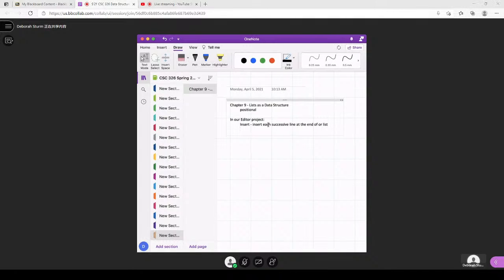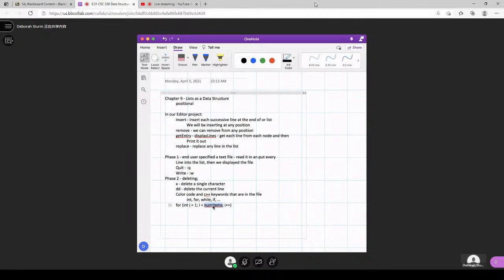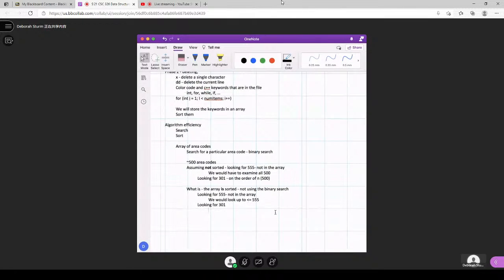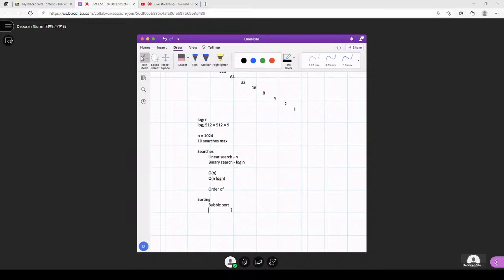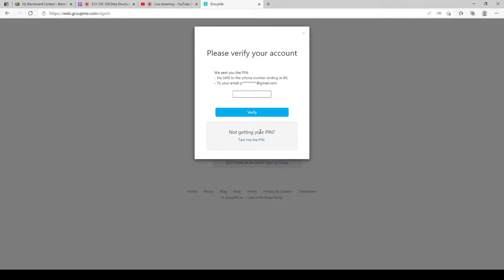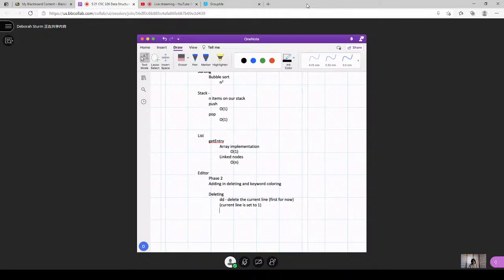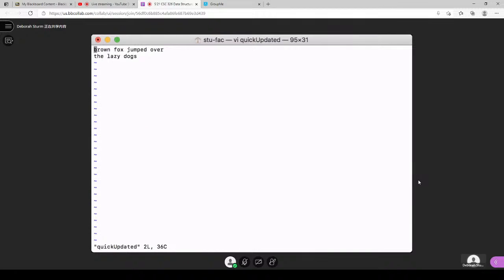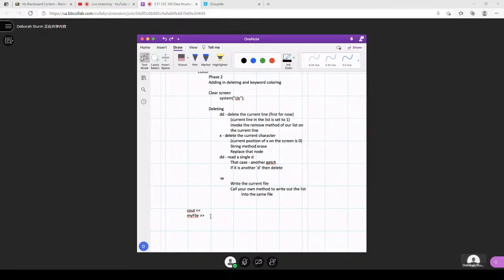捞逼主播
带好你的饭！